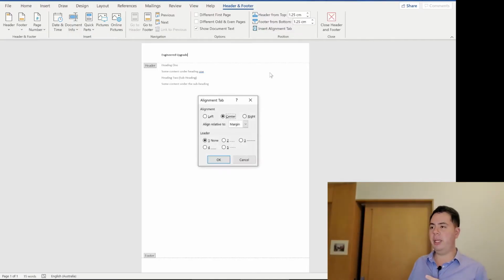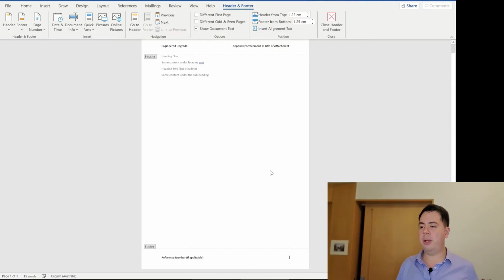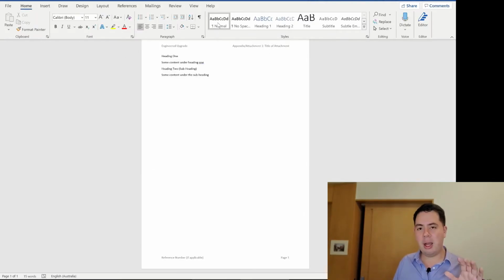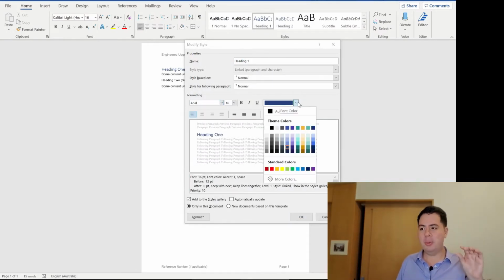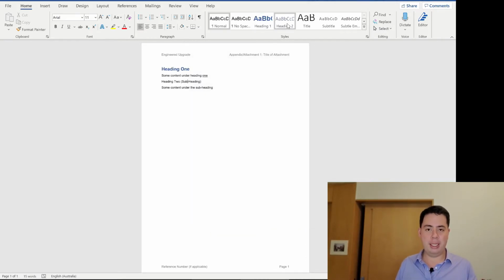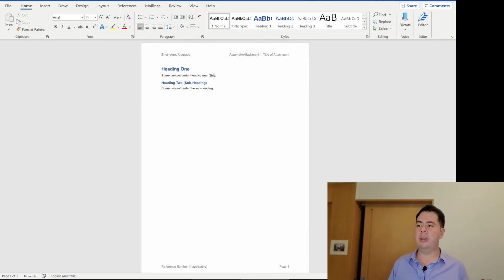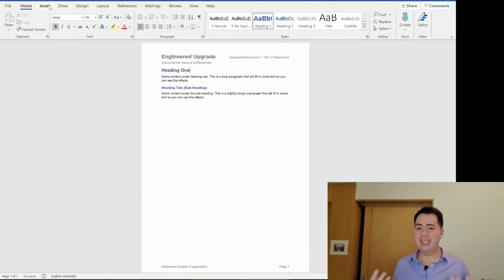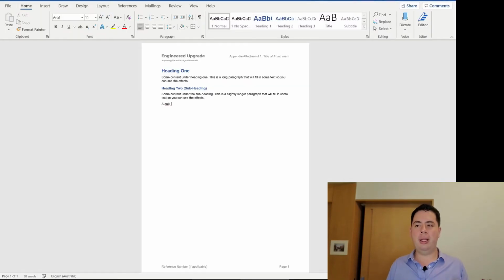Appendix Template in Word: A Quick Guide for Professionals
How to make a quick attachment or appendix template in Word. This template has helped me put together professional looking reports and letters quickly.

If you're looking to speed up the time it takes you to put together professional looking documents, add this template to your arsenal.

00:00 Components of an appendix template
01:25 Header
01:41 Footer
02:29 Headings